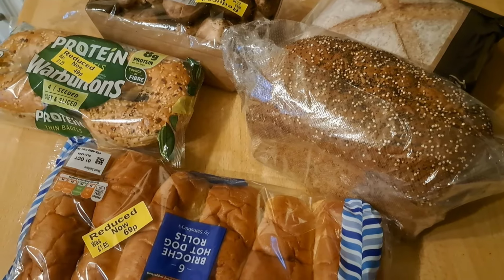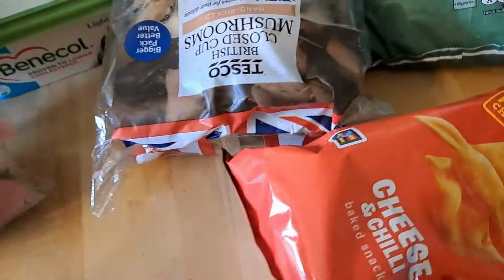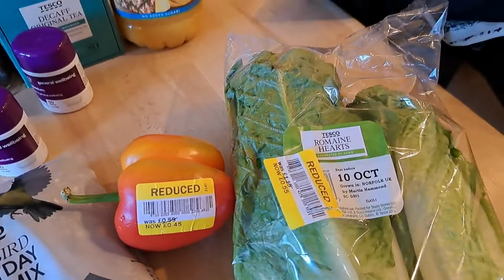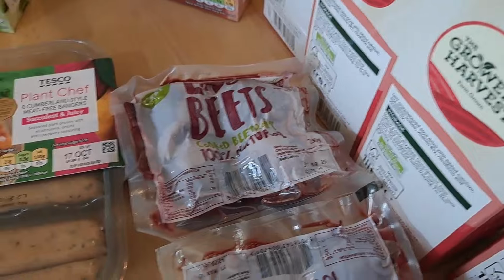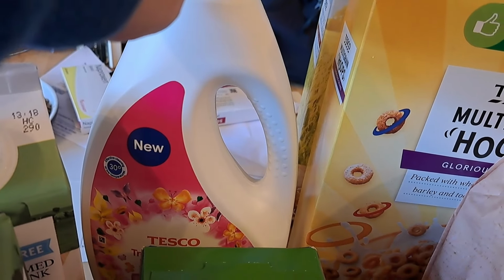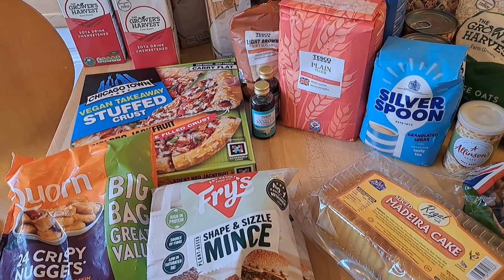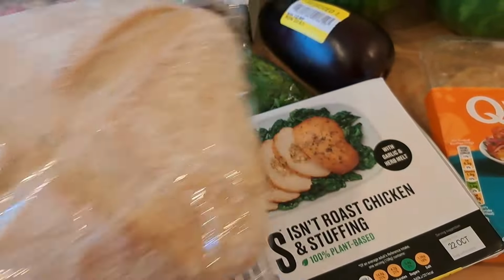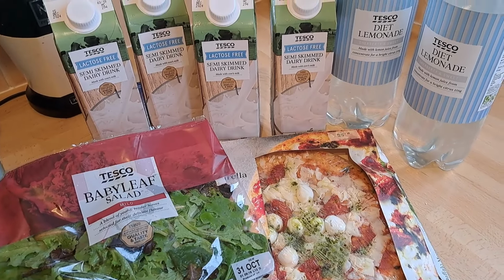SAVING MONEY WITH OUR OCTOBER GROCERIES